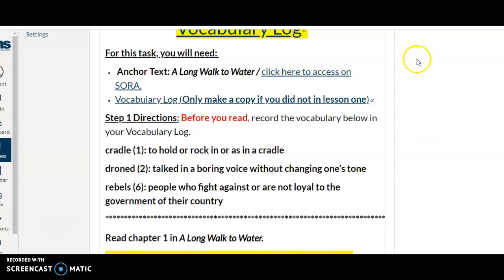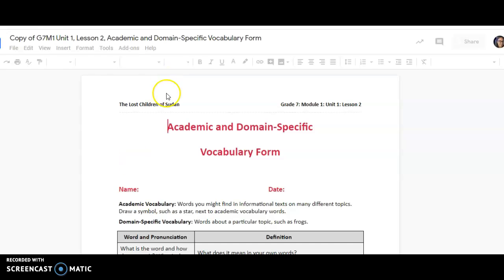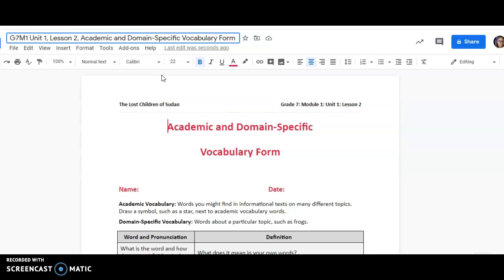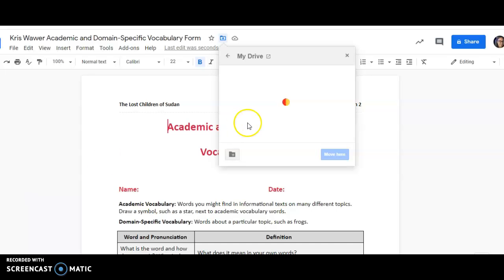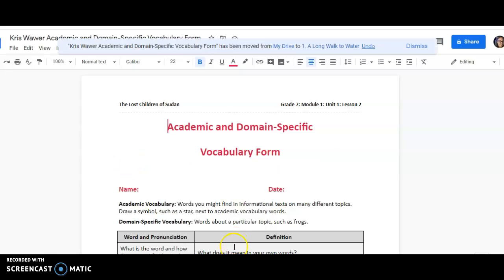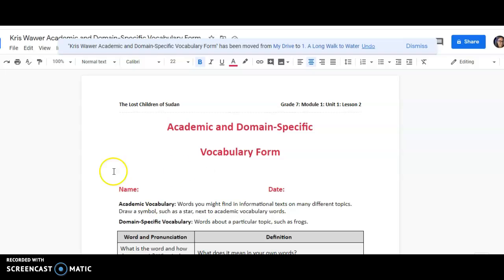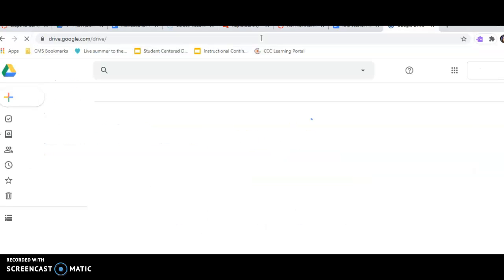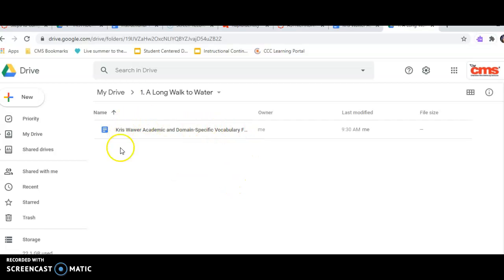7th Naming a Document & Putting it in Google Folder